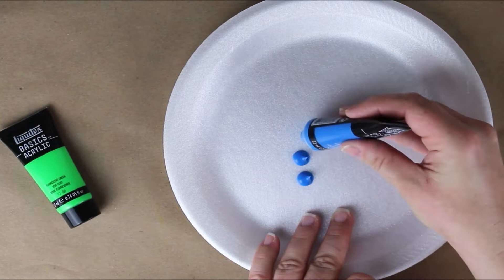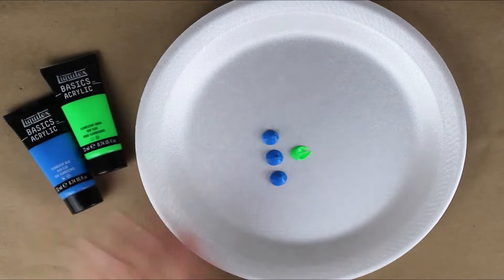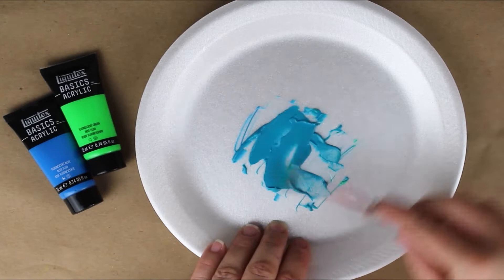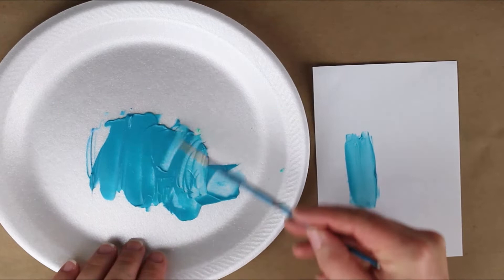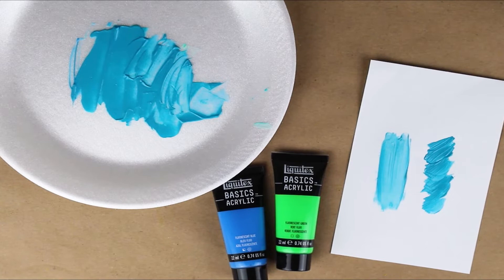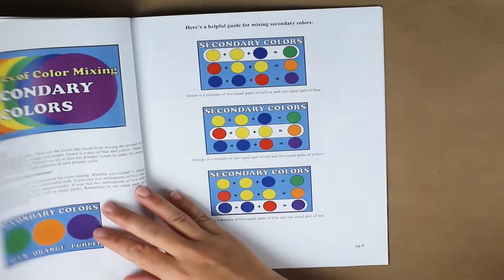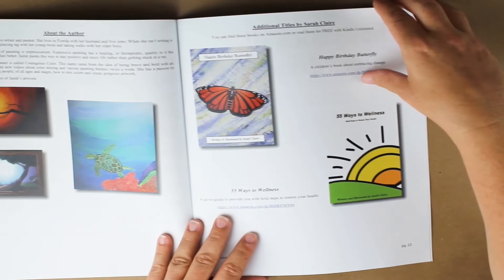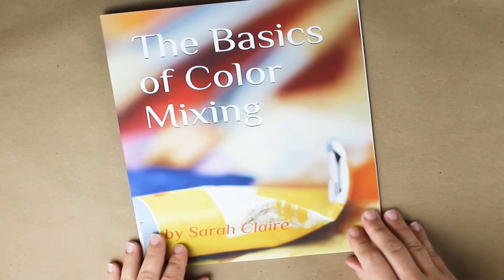How to Make Cobalt Teal using Liquitex Basics Fluorescent Acrylic Paint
The Basics of Color Mixing eBook!
Thanks @Human Evolution for suggesting this color!

Hi friends!  This video shows how to easily make cobalt teal blue using fluorescent blue paint and green paint from liquitex.